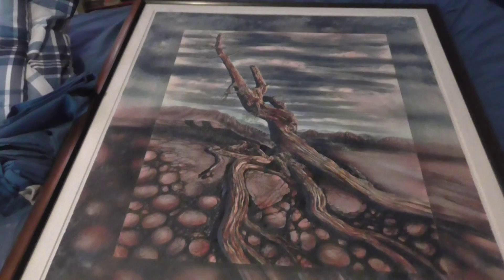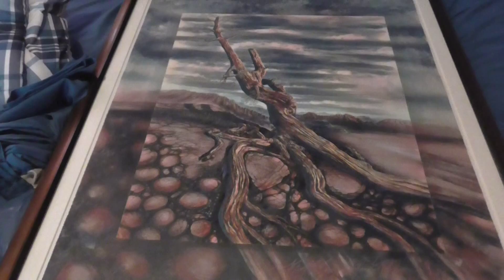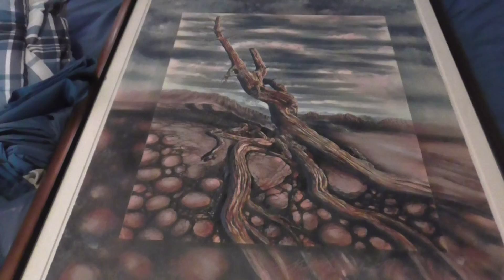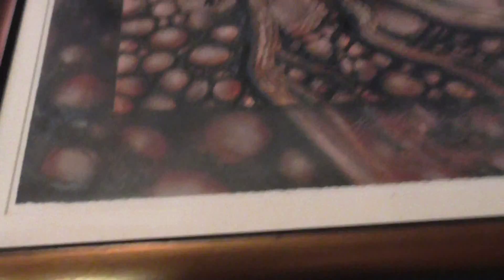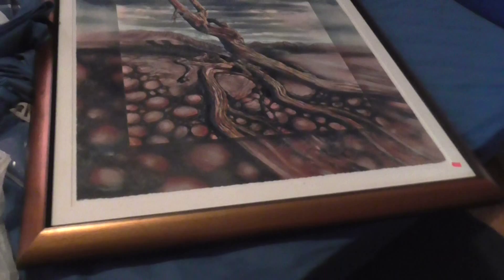strong print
strong print video